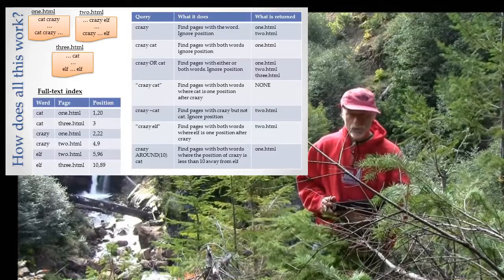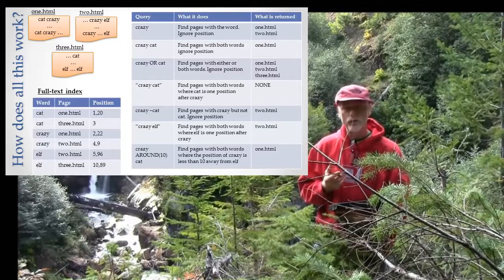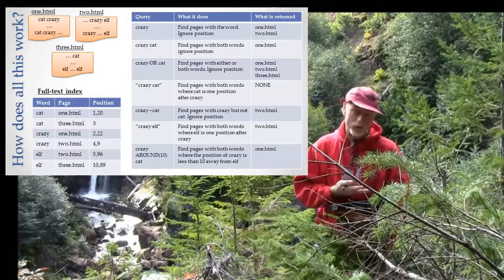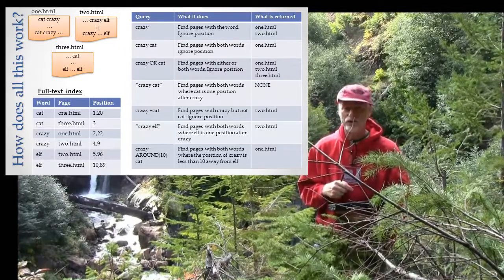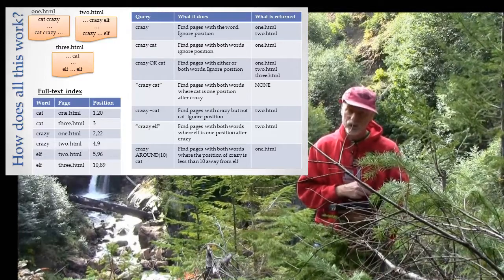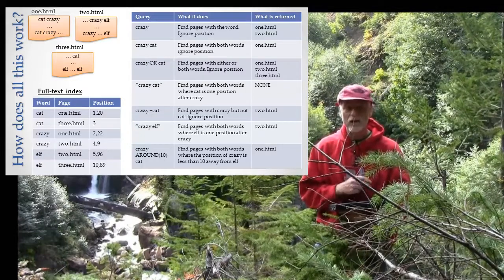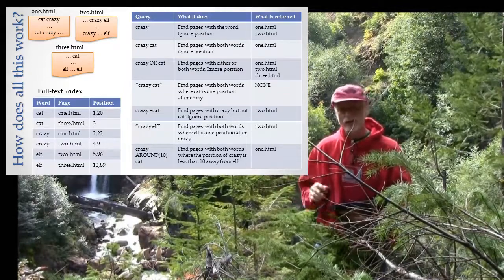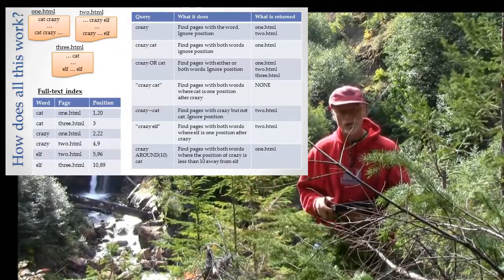Indexing Mechanics in Sum